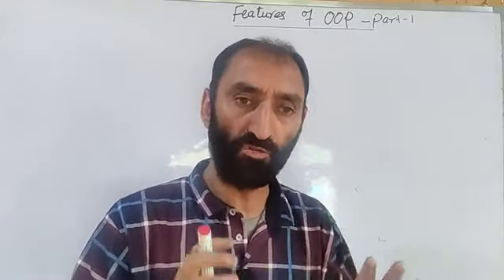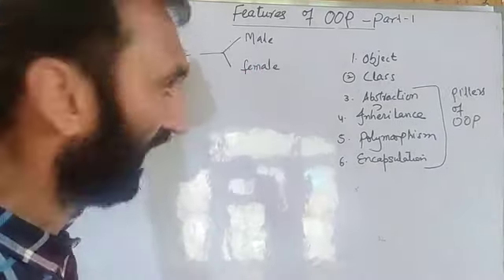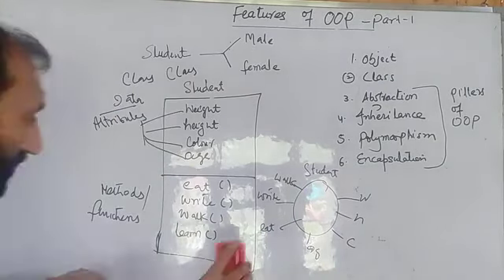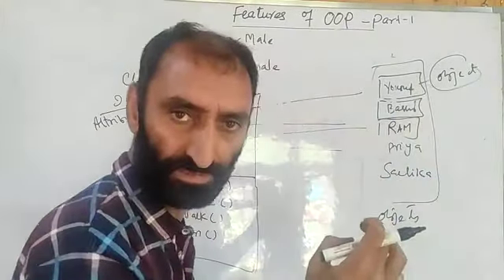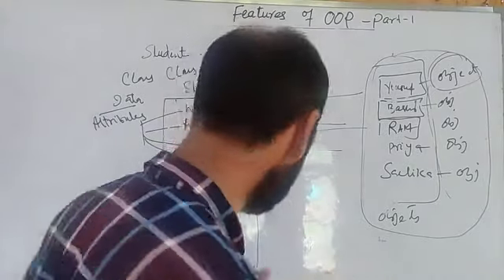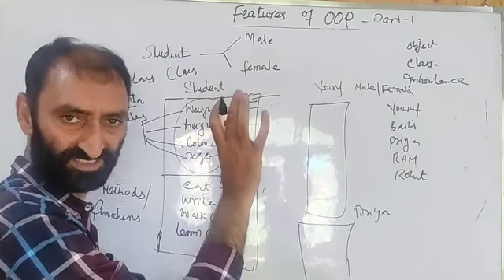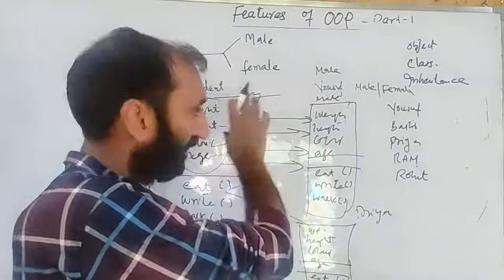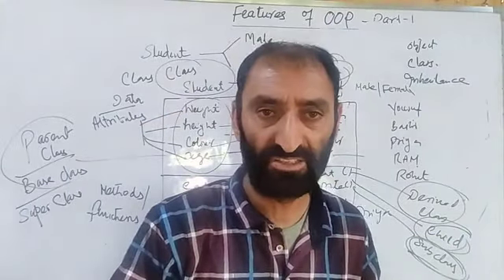C++_02 Features of Object Oriented programming part-1 by Yousuf sir